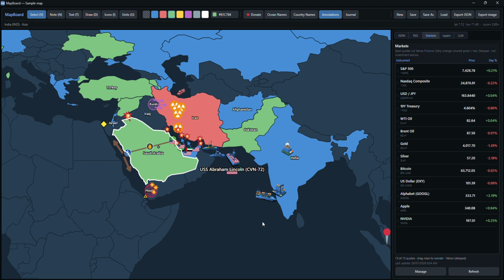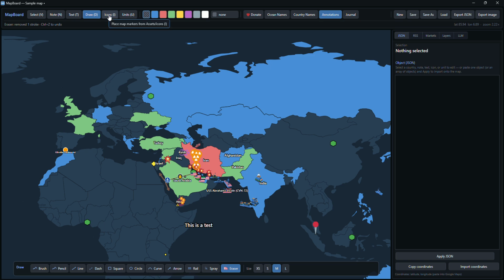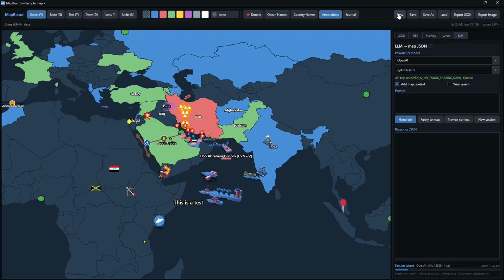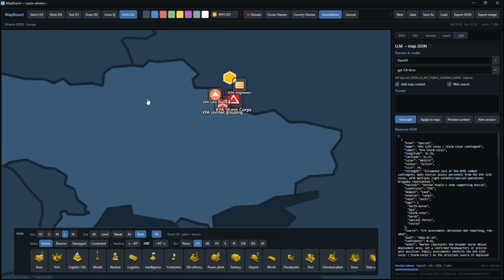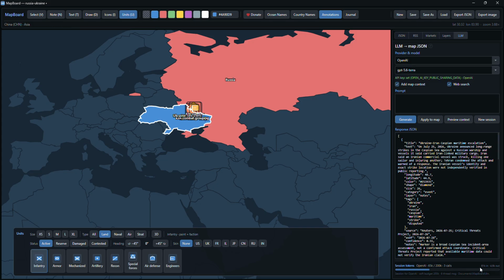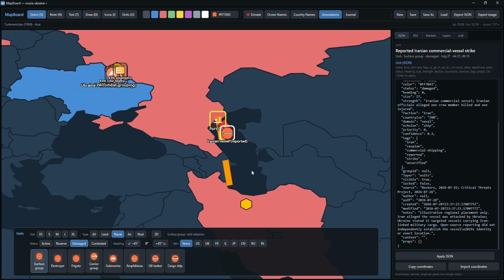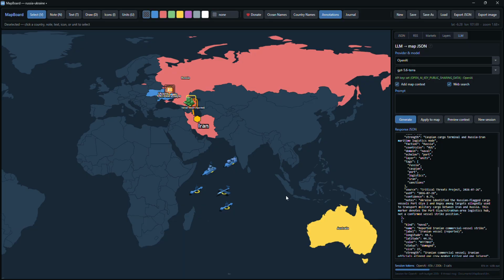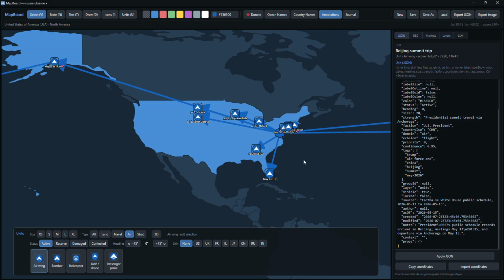Introducing MapBoard - Map Drawing, Editing & Simulation | Dev Project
A world map board  — draw, edit, simulate and color the globe, mark positions, track forces, follow the news, and export a board you can share. The app uses objects with JSON format for AI LLM context and scenario planning.

MapBoard is a desktop app for building interactive scenario boards: grand-strategy style maps, crisis dashboards, teaching aids, campaign notes, or personal geopolitics scratchpads. Everything lives in plain project files you own.